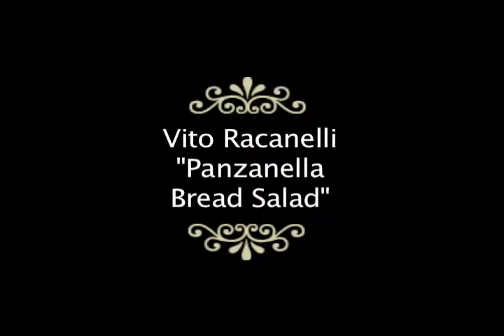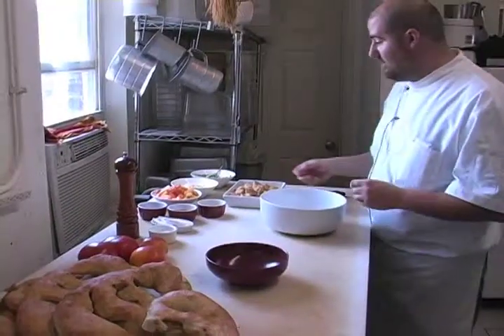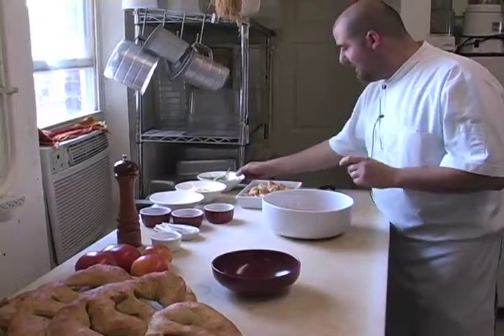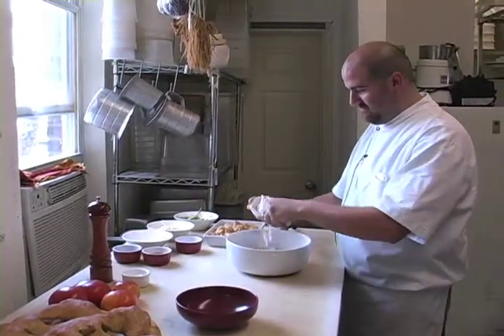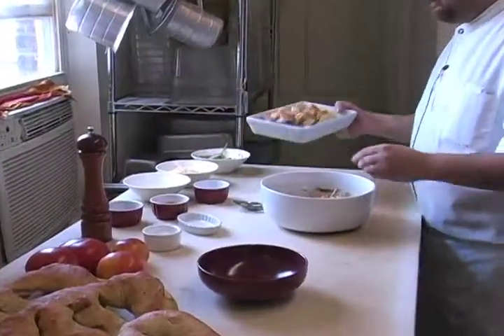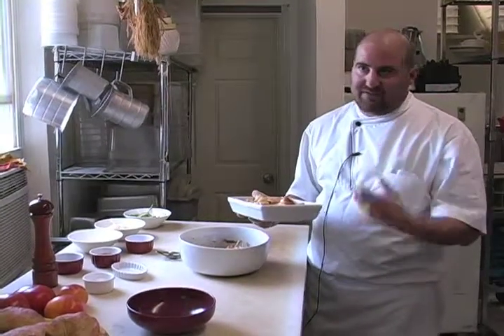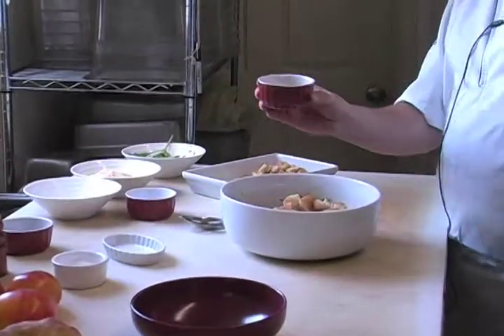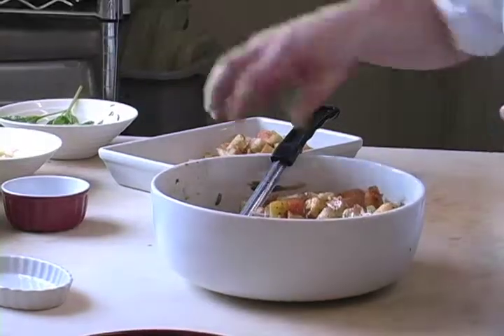Panzanella Bread Salad